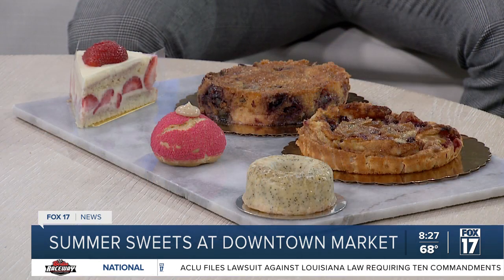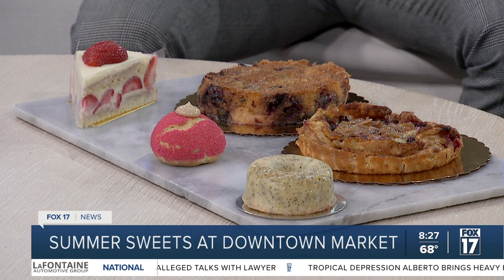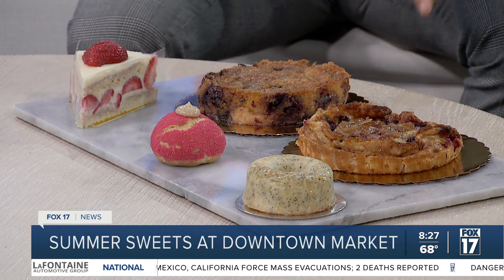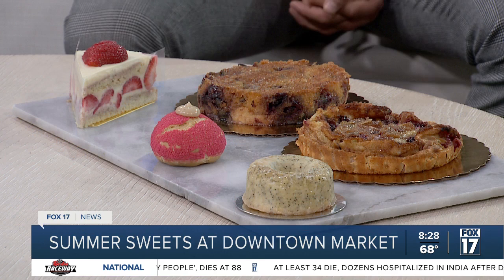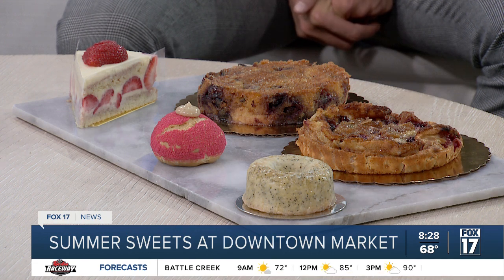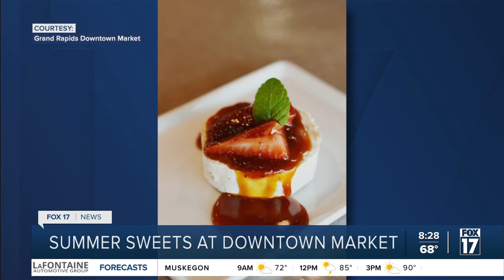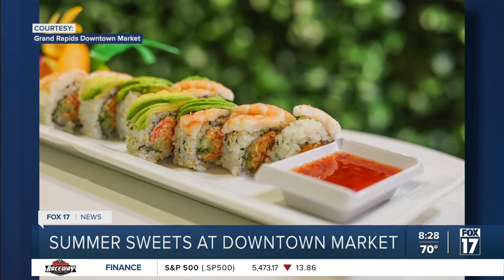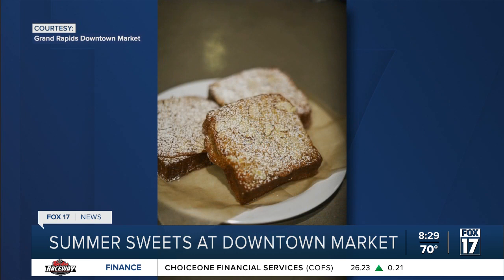Downtown Market celebrates summer in a seriously sweet way